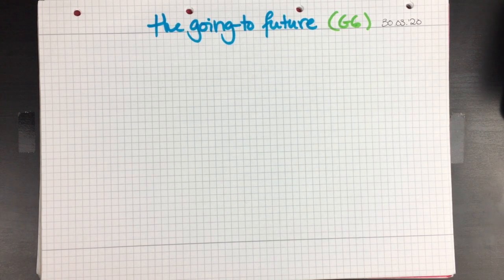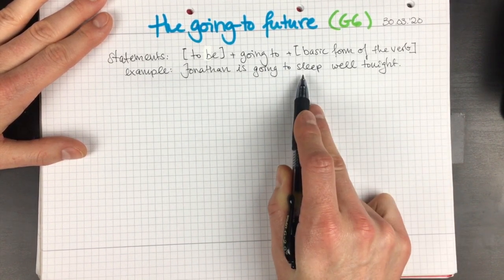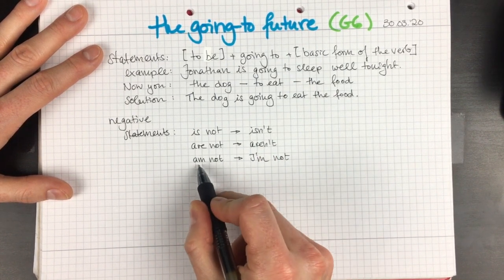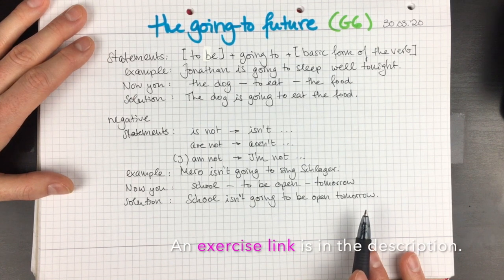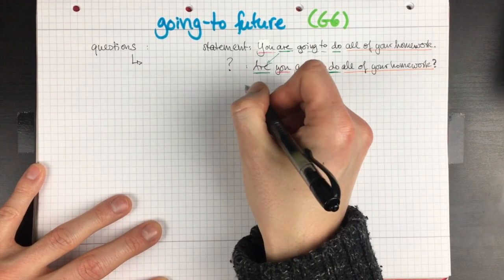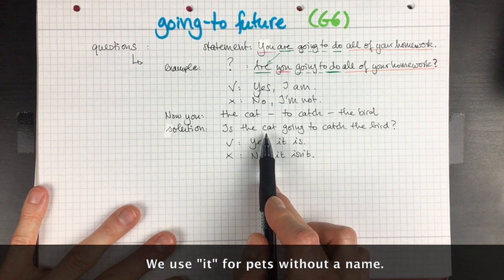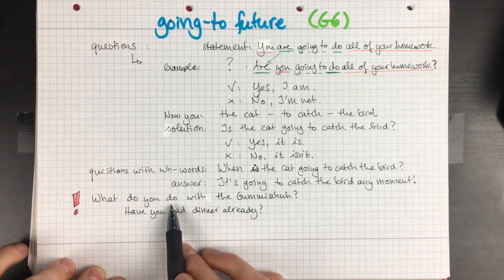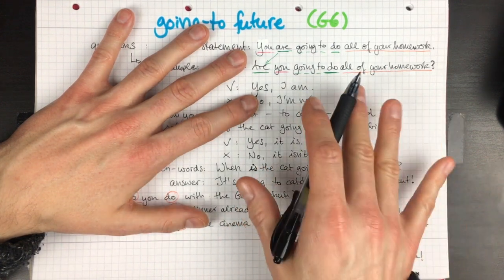English grammar - the going-to future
Mister White explains the going-to future.

Book used: Klett Green Line 2 (Baden-Württemberg edition), grammar 6.

We use the going-to future to talk about our plans for the future and about future events of which we are certain.
But how do we use it? Here are some answers!

In this video you can learn about the following things:
0:33 - When do you use it?
1:07 - Ho do you use it?
1:11 - (positive) statements
3:16 - negative statements
6:32 - questions (yes/no)
8:31 - short answers
-- Sorry, I couldn't find a good online exercise here. :-(
10:26 - questions with question words
-- Sorry, again no online exercise.
11:16 - "troubleshooting" (Achtung vor möglichen Fehlerquellen)
13:01 - Unterschiede zum Deutschen

I do not claim any rights to the material displayed in the video!